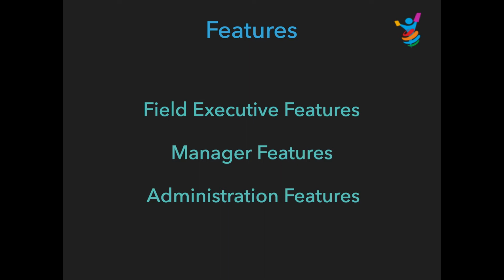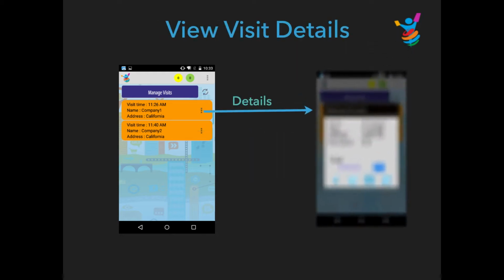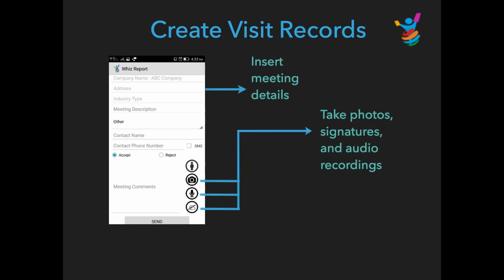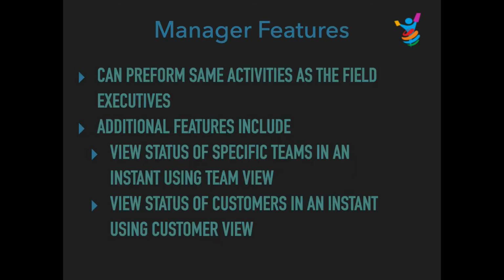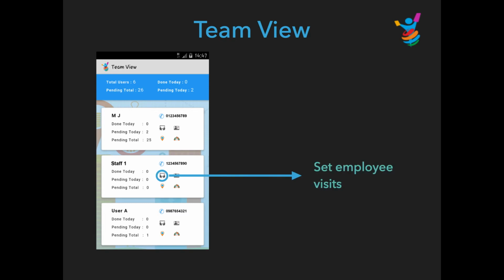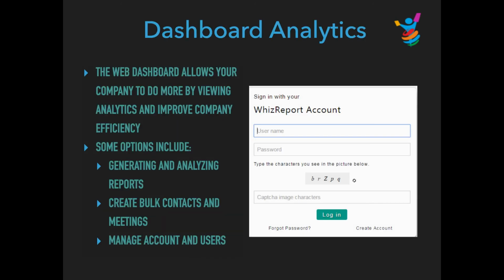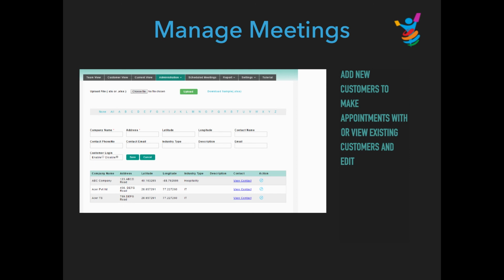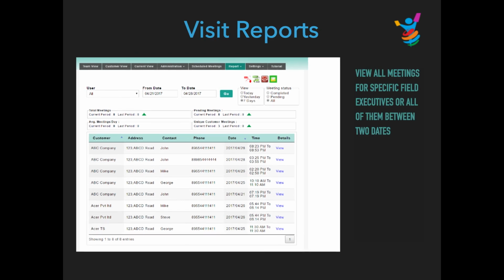WhizReport | Whiznets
A revolutionary reporting tool to maximize profitability and create a trusting relationship with field executives.

Whiznets is an IOT Solution Company, which uses Artificial Intelligence (AI) and Machine Learning to design their products. WhizReport enables you to DO MORE with LESS with an easily navigable interface and an assortment of valuable analytical data, satisfying organizations needs.